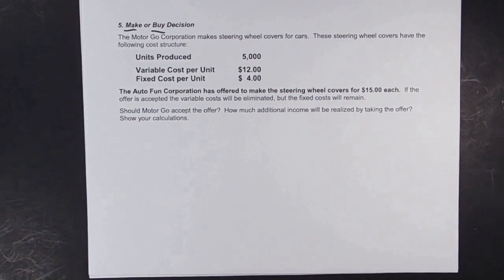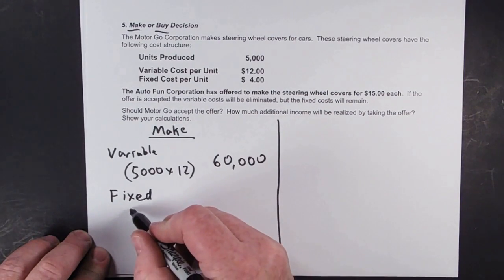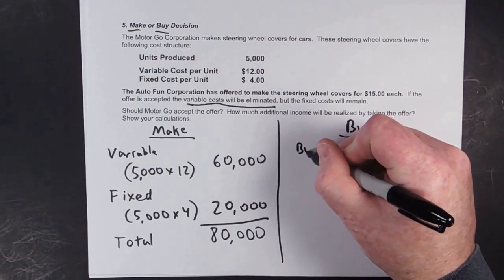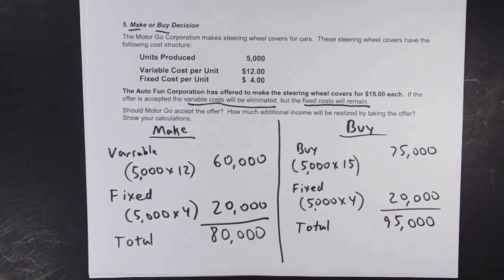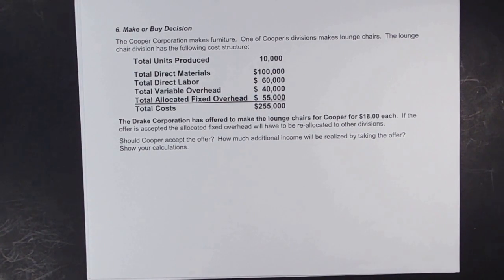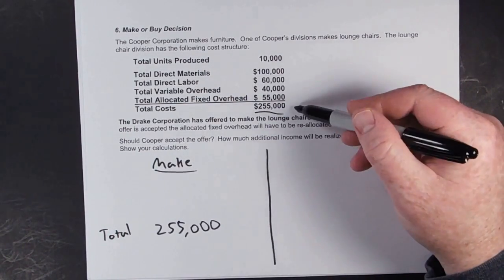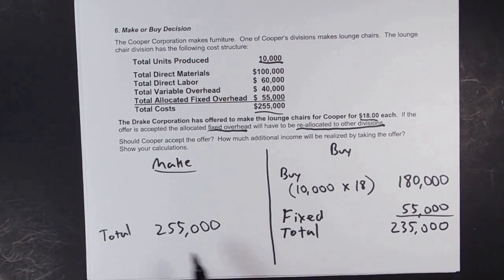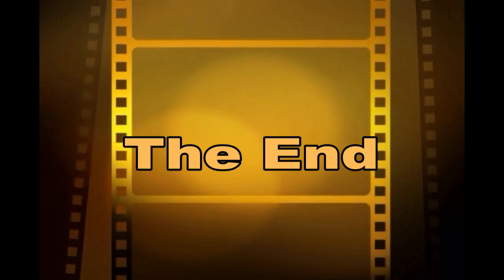Managerial Accounting - Make or Buy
This video is for students that are taking an introduction to managerial accounting course.  It focuses on make or buy decisions.